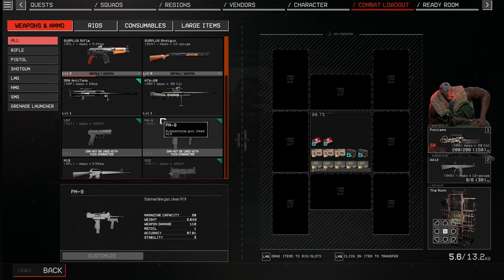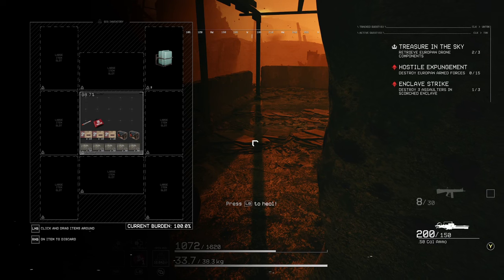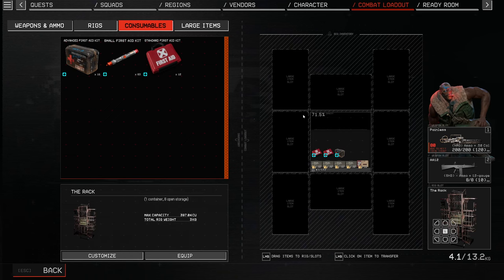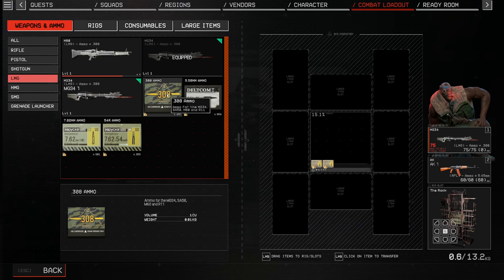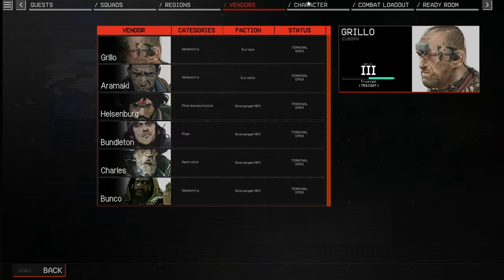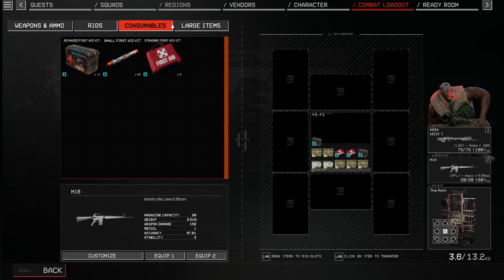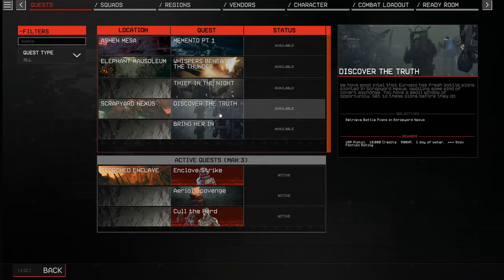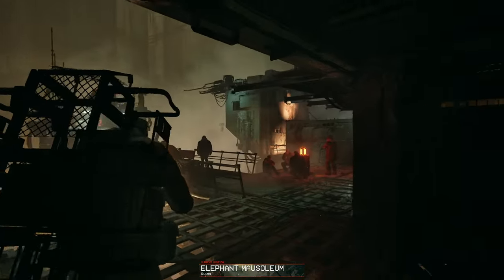Painless? It's Supposed to be Painful for Them, Not ME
Welcome to an episode of amusing misfires! A real comedy of errors in this video as I use the Painless HMG to sprinkle some .50 cal joyfulness to my Europan and Eurasian friends. Somewhere in all the fun I forget about weight capacity versus space capacity as well as the importance of recoil control.
Timestamps:
00:00 - Intro
06:54 - Scorched Enclave 1
17:14 - First extraction
21:51 - Scorched Enclave 2
28:23 - Ok run!
32:24 - Scorched Enclave 3
37:39 - Second extraction
42:25 - Scorched Enclave 4
49:02 - I can't possibly miss this shot, right
54:40 - Scorched Enclave 5
1:01:02 - Third extraction
1:04:32 - Elephant Mausoleum
1:05:21 - Bring the Pain
1:11:04 - Final extraction
1:12:00 - Closing